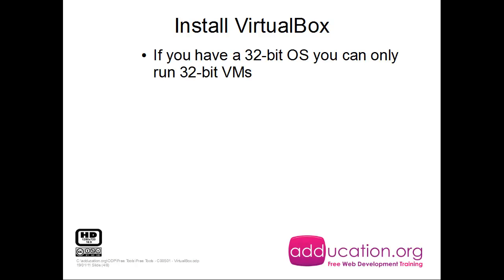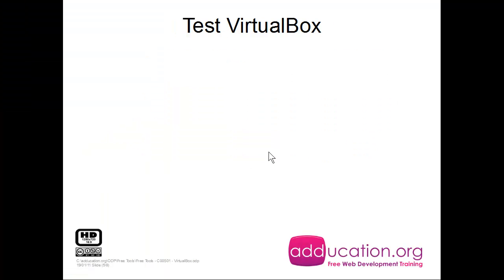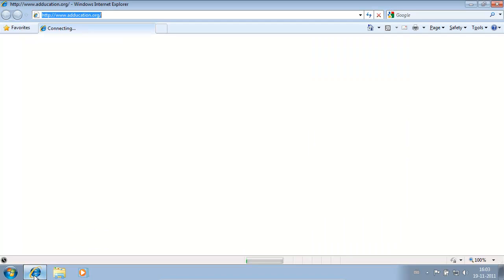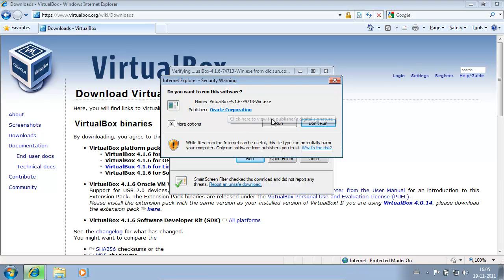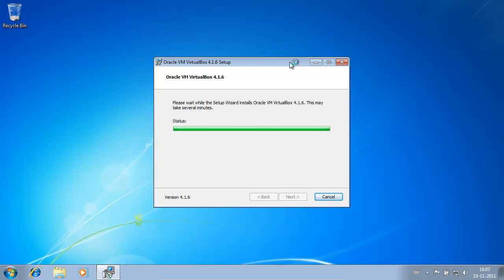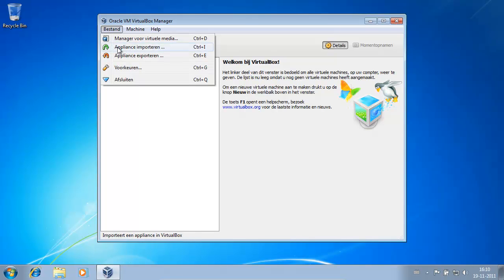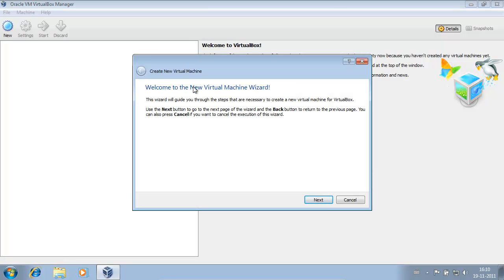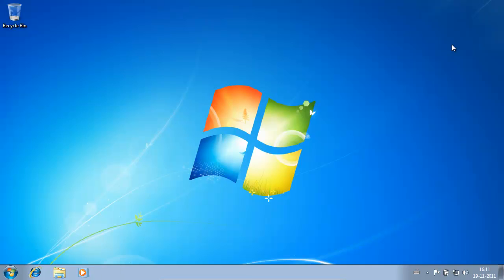Free Tools - C00S01 - VirtualBox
This video shows you how to download and install VirtualBox on Windows 7